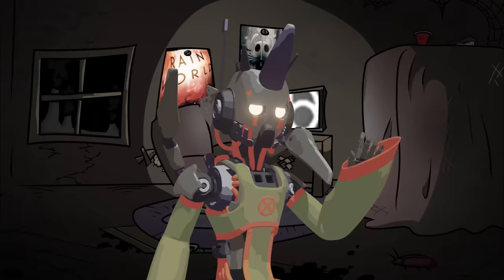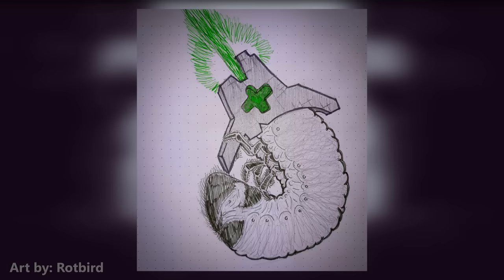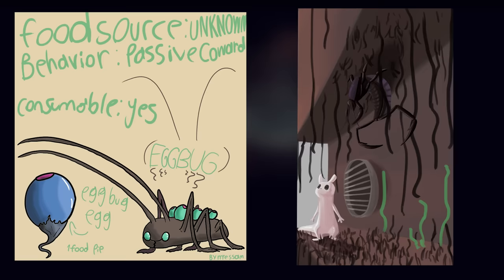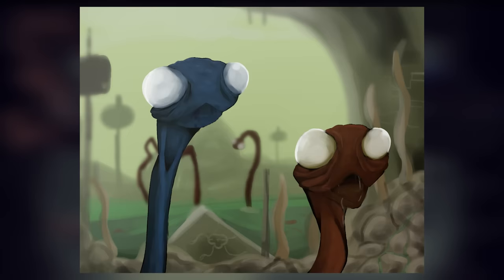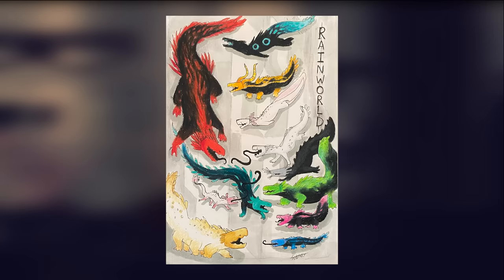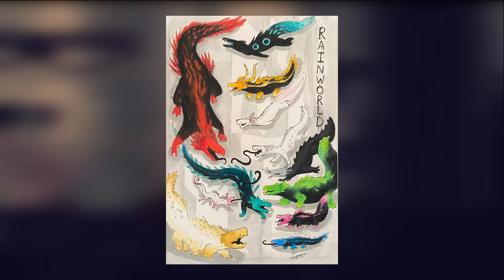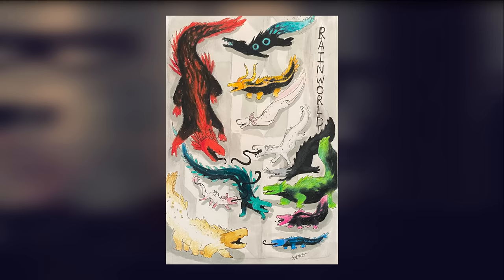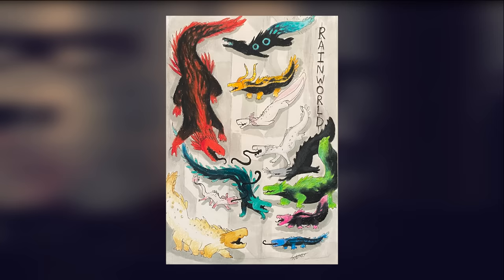Cataloguing Rain World's Wildlife | An Exhaustive Analysis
I can now die happy since this video is finally out.
PersonTePerson: On my Discord
Raingaming: On my Discord
Rotbird: On my Discord
silky: On my Discord
coppercatz: On my Discord
Qwackart: On my Discord
Fossilpanda1830: On my Discord
matt_1551: On my Discord
Skarn: On my Discord
bigbluefrogman: On My Discord
Coffee: On my Discord
Vesli: On my Discord
vellichori: On my Discord